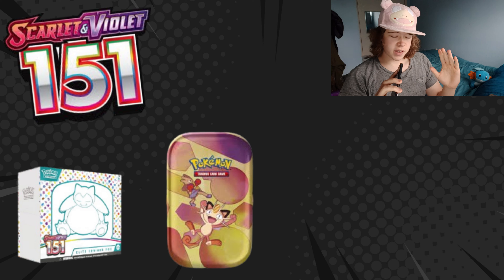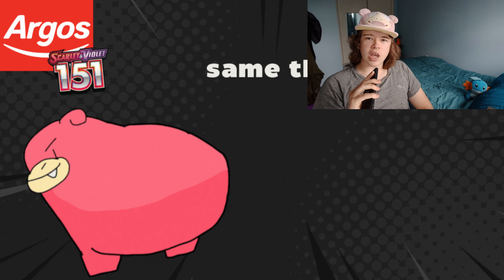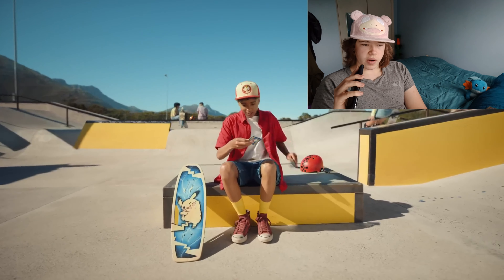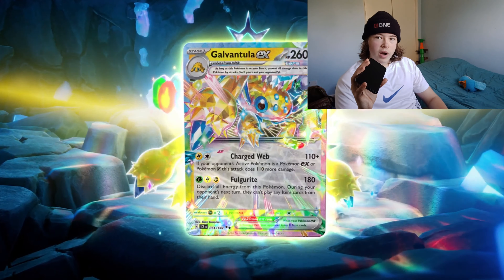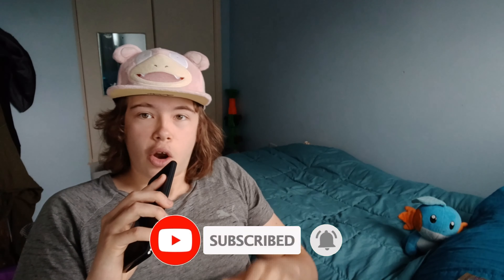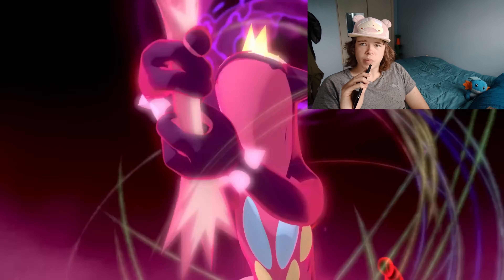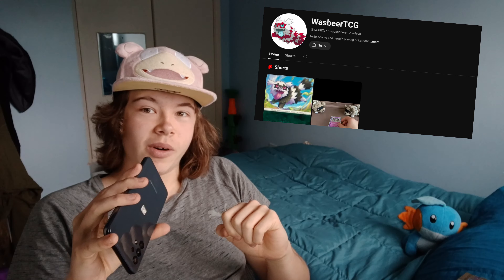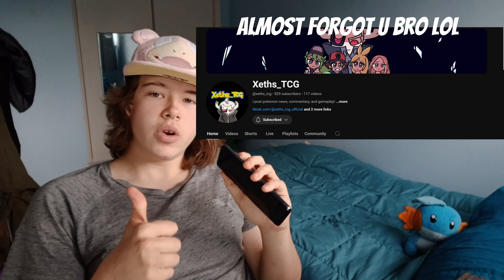🔥 Pokémon 151 Restocks in the UK! | Spooky Halloween Streams & Surging Sparks Leaks! 🎃 | TCG News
What’s up, Slowbro Squad! Today’s update is packed with all the details on the latest Pokémon 151 restocks in the UK, including Elite Trainer Boxes, Mini Tins, and some awesome Costco deals. Plus, we’re spilling some tea on new leaks from the upcoming Surging Sparks set, featuring the stunning Spiel Illustration Rare!

And don’t miss our special Halloween-themed live streams on October 29th and 31st—get ready for spooky giveaways, auctions, and exclusive pack openings! 🎃

Inspired by the awesome breakdown in this video from @PocketPacks go check out his channel he does awesome streams and pokemon card news